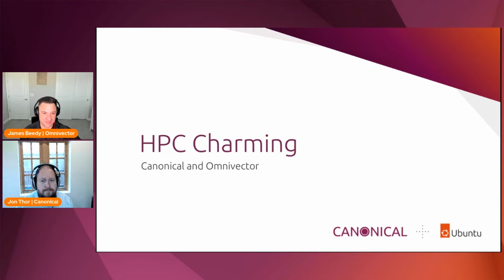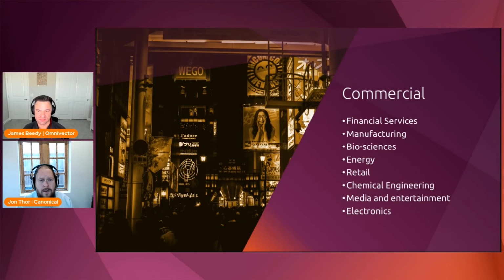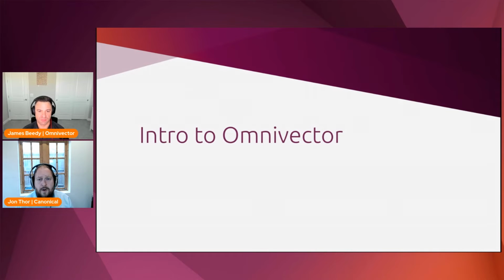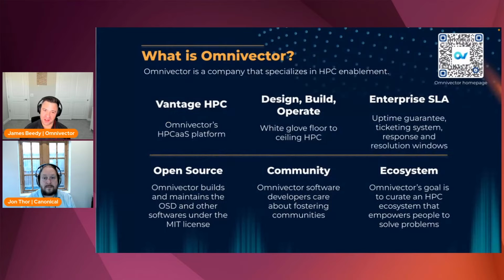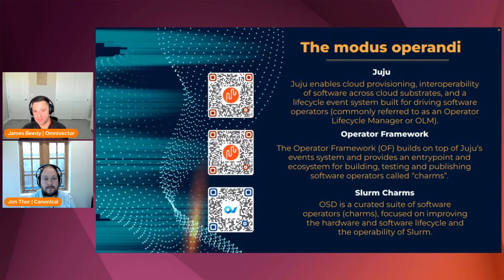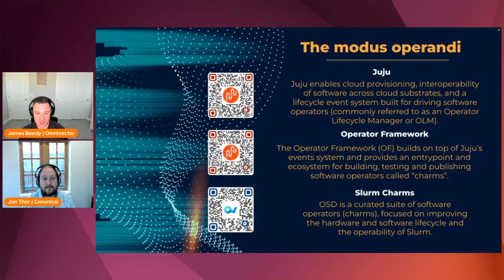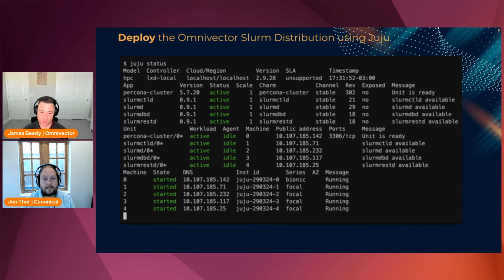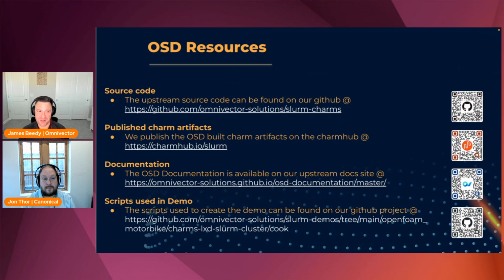James Beedy | Omnivector Slurm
‎ In this session, we will introduce James Beedy, Omnivector, and the Omnivector Slurm Distribution (OSD). Omnivector has been creating charmed operators and contributing to the open-source ecosystem for over a decade. James will share how Omnivector uses software operators for simulation/HPC.